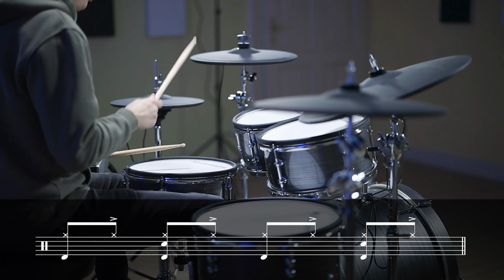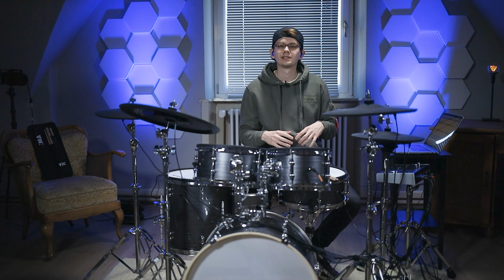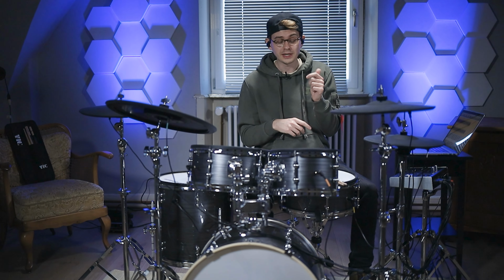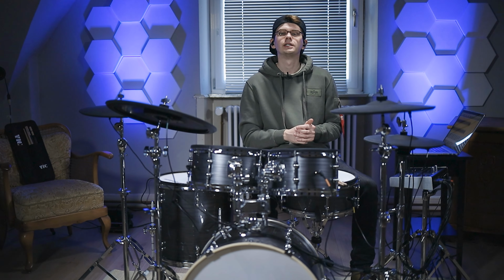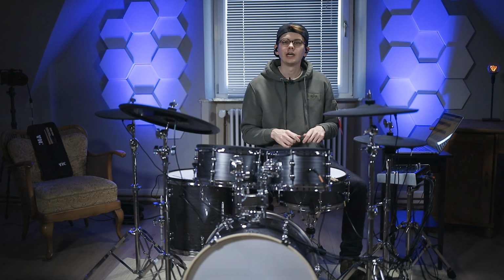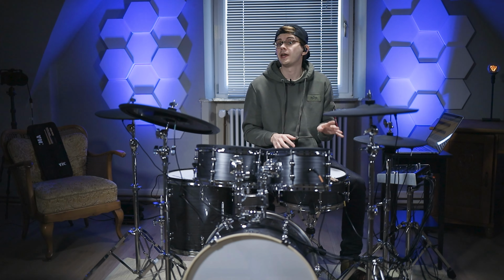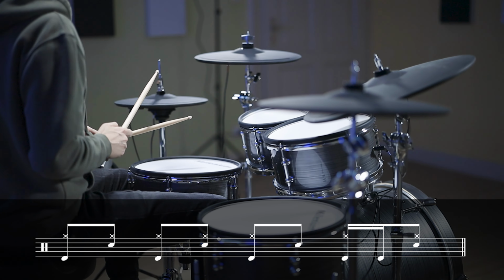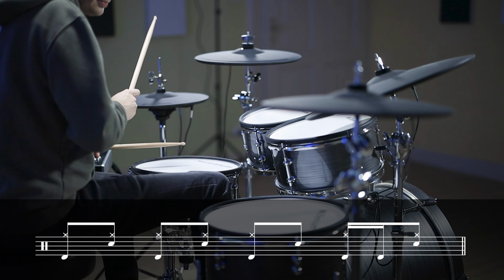Modify A Simple Rock Groove To Fit 5 Different Styles | Drum Lesson With Chris Hoffmann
Versatility is a key feature if you want to become a professional musician. Being able to adapt to different styles and play numerous genres authentically will help you throughout your journey as a drummer. Starting with a basic rock groove, Chris Hoffmann presents some simple groove modifications that will make the pattern suitable for multiple very different styles.

00:00 Intro
01:51 #1 Disco/House
03:27 #2 Trap
05:07 #3 Hip Hop
06:53 #4 Punk
07:58 #5 80's Pop

Drum equipment:

Drum Kit:
Millenium MPS 1000
(Finish: Grey Line)